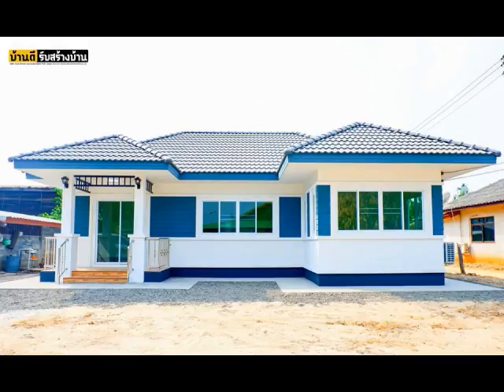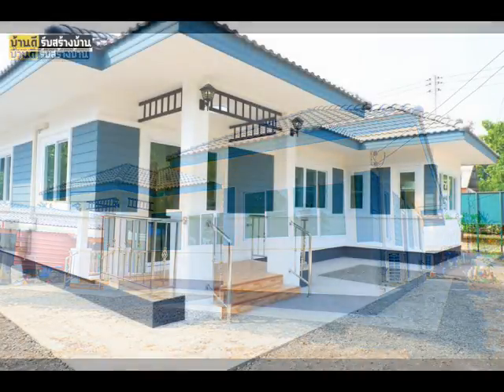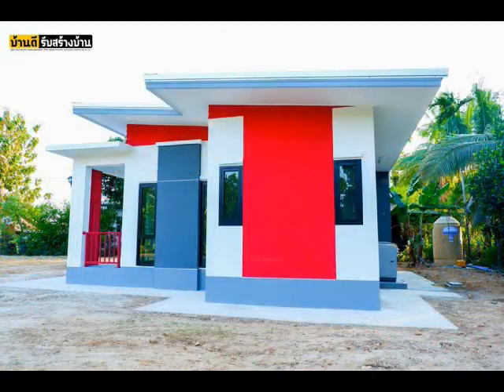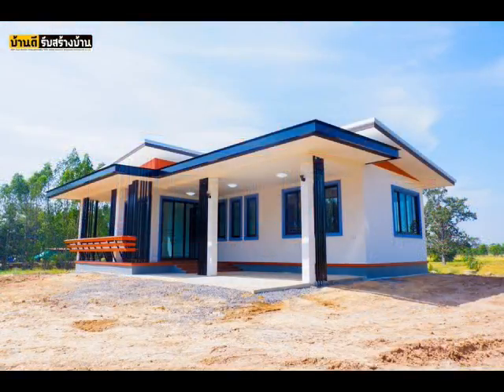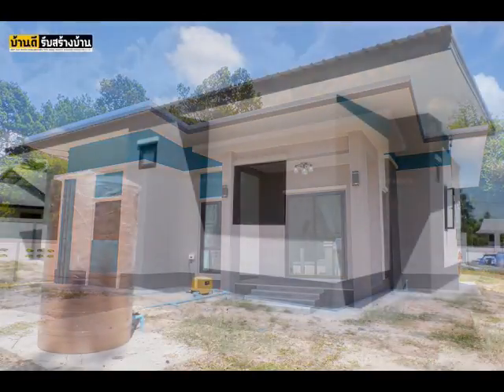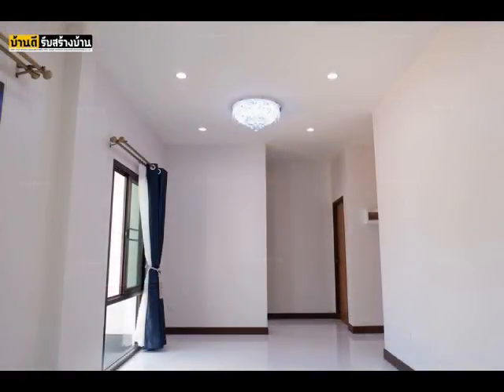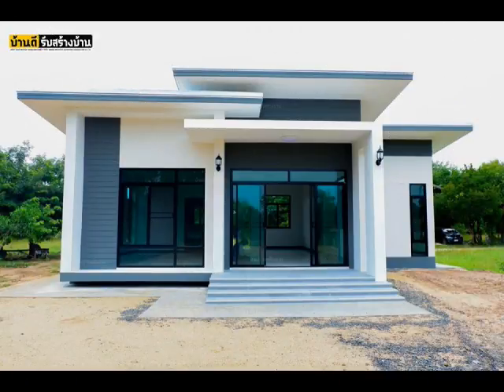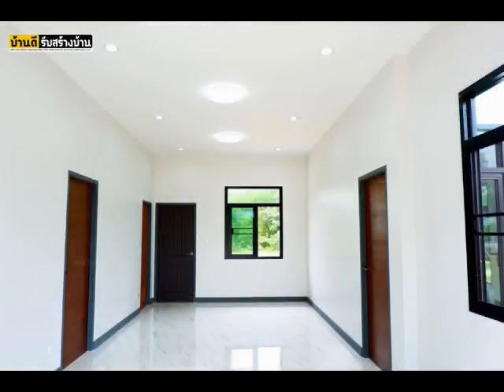6 Nice Looking Houses Painted With Beautiful Color Combination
We always dream to have a beautiful house. Aside from the design, one thing we can do to make our house more beautiful is choosing what color combination to paint our interior and exterior. Knowing what colors go together is a skill itself and it can have a positive impact in all areas of your house as well as to its homeowners.
So in this video, we compile six nice-looking houses painted with a beautiful color combination. These houses are designed and built by Bandee Home Builder!